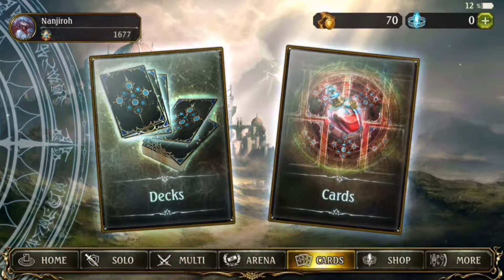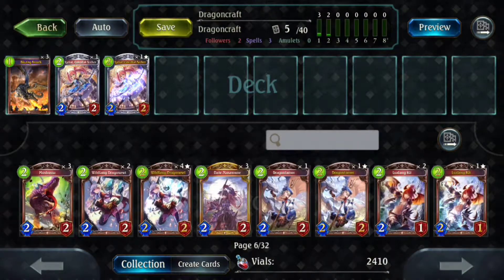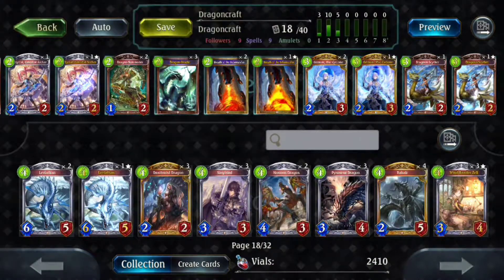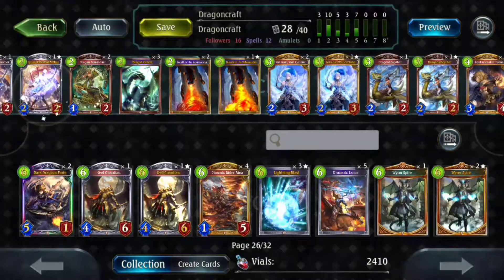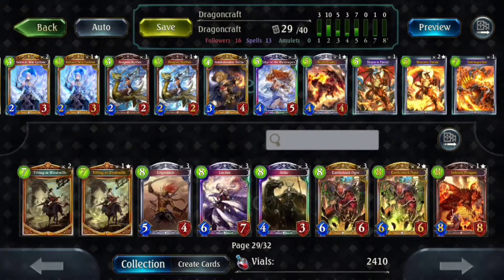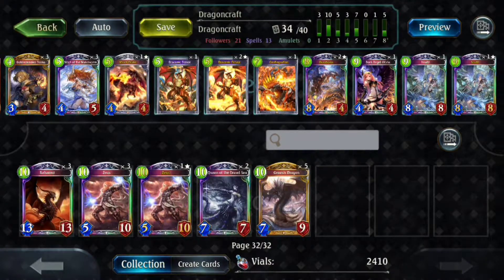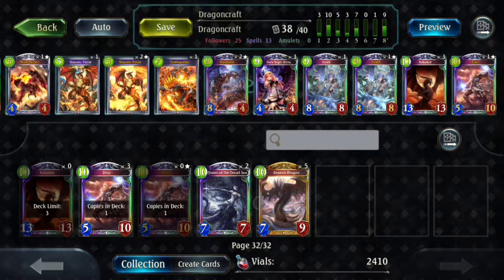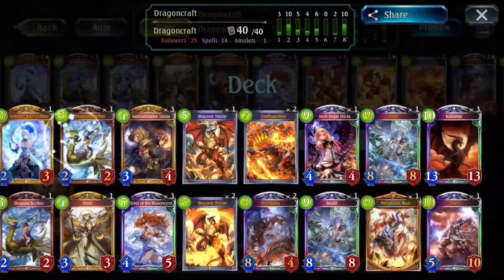Intro to building: Dragon Part 1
Hey guys this intro to building is gonna be 3 parts and I'll be linking the playlist here